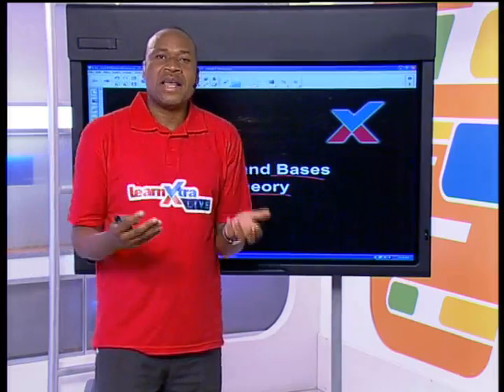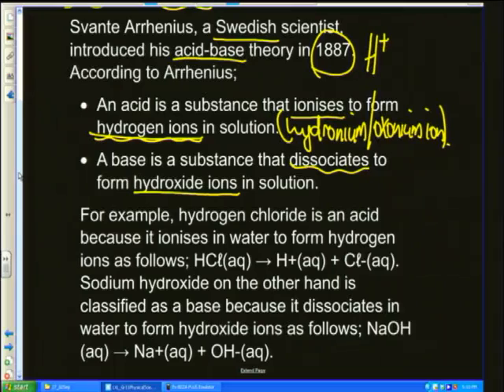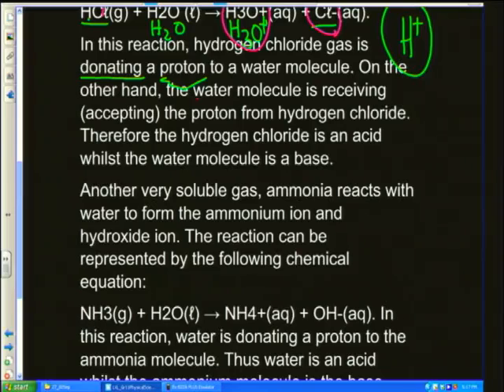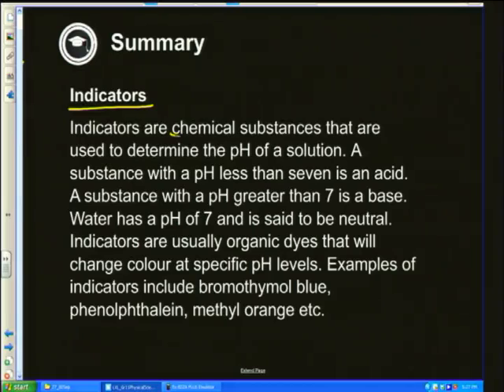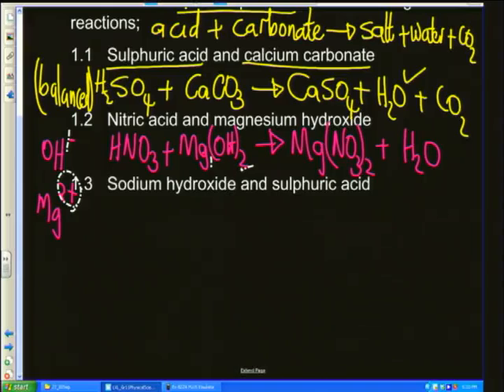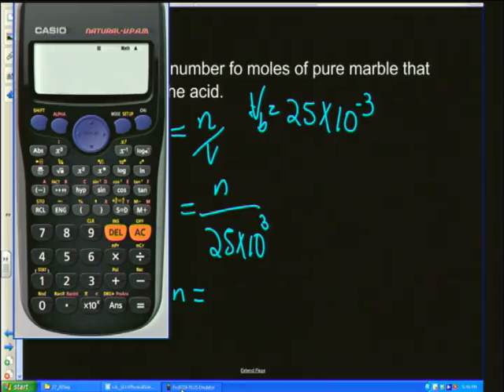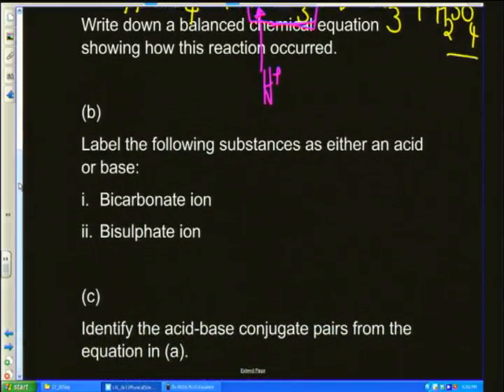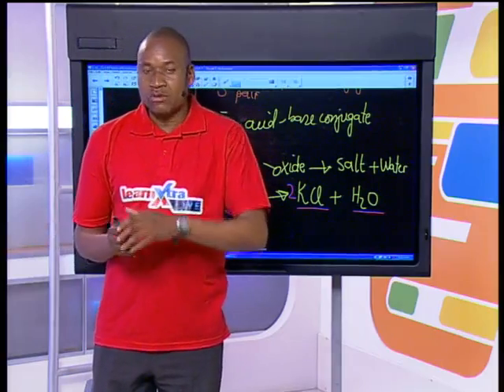Acids & Bases Theory